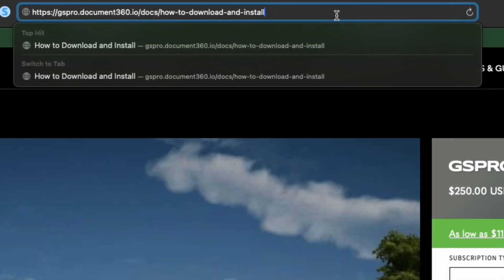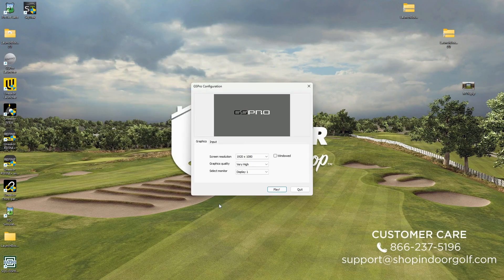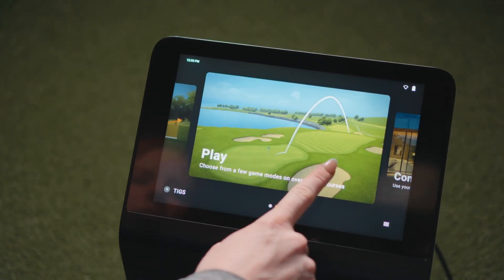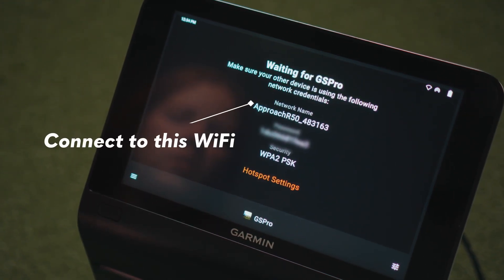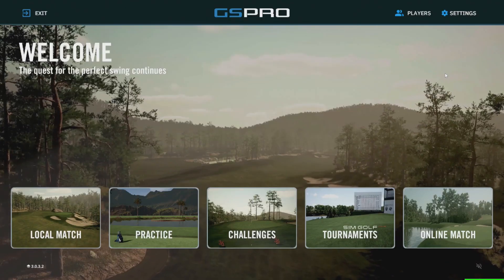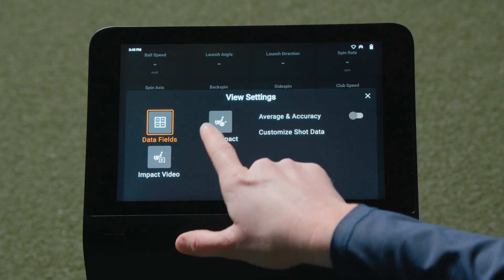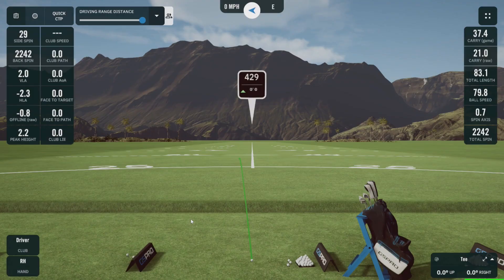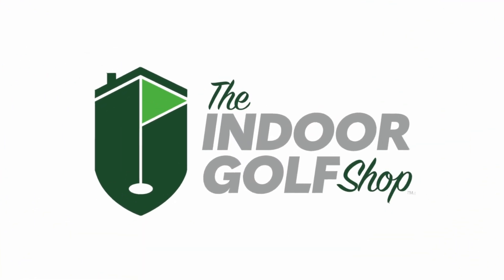How to Set Up GSPRO for your Garmin Approach R50 Launch Monitor | Step-by-Step Guide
In this video, we’ll walk you through everything you need to know to integrate GSPRO with your Garmin Approach R50! From the required storage to downloading the software, we’ve got you covered.